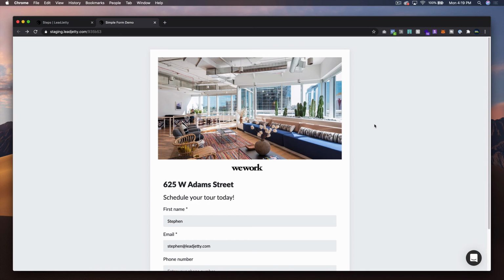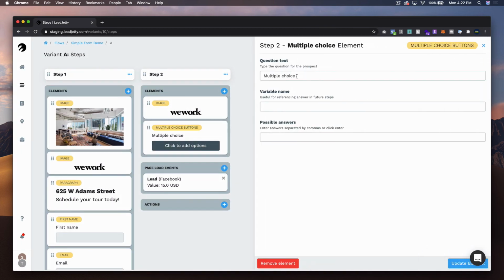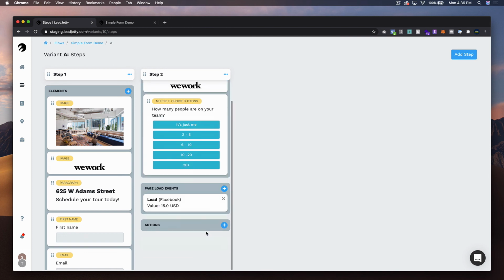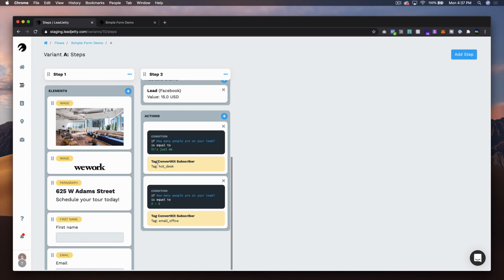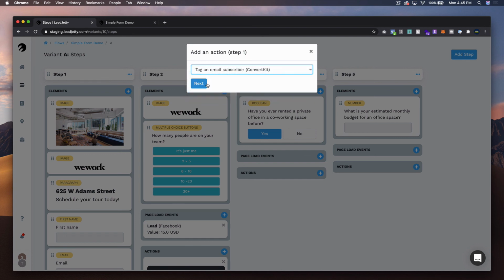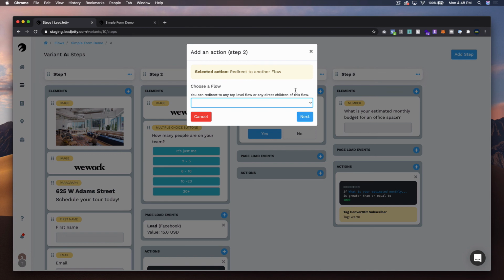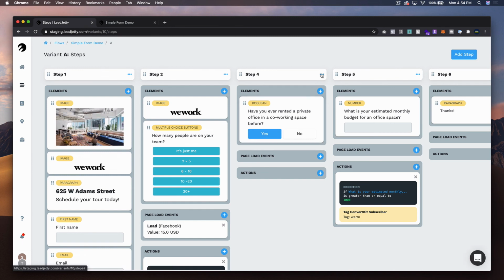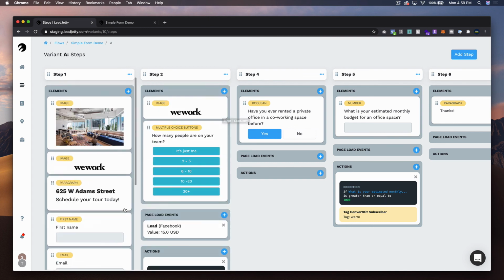How to Create Complex, Step-by-Step Form Flows with Leadjetty